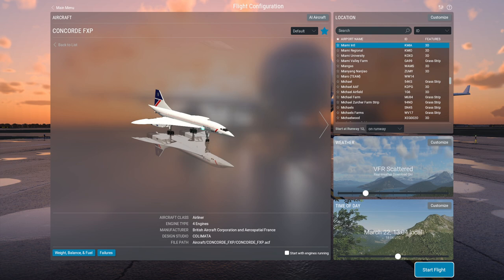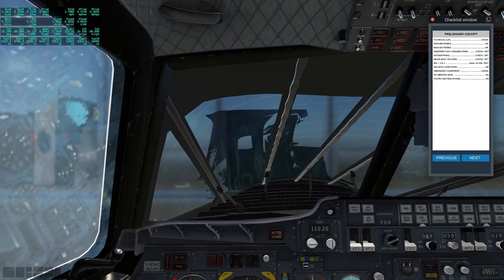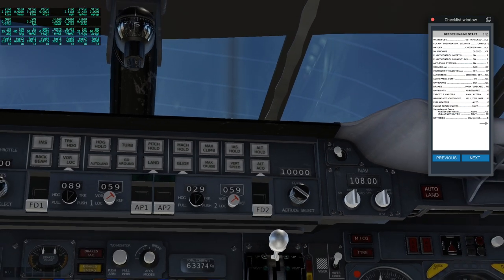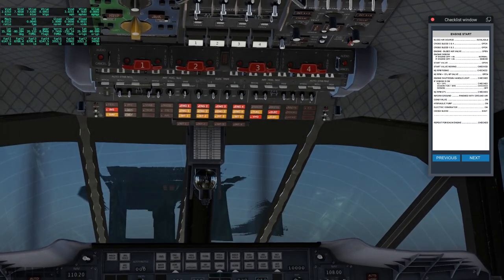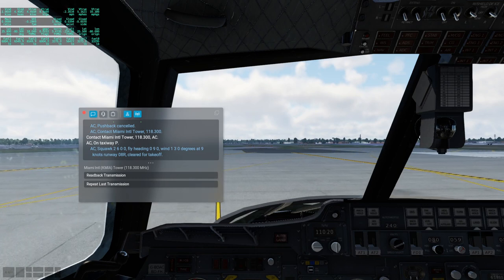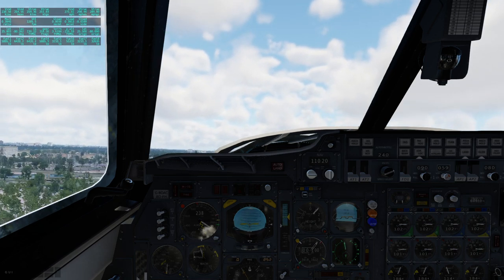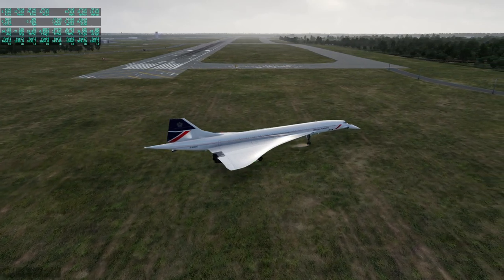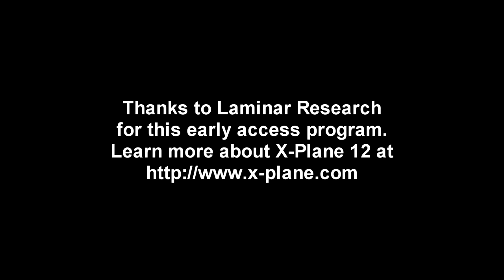X-Plane 12 - Colimata Concorde Update Test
I try out the updated Colimata Concorde in X-Plane 12 for the first time (having used the original on many flights in X-Plane 11) from cold & dark to a landing (takeoff is around 12:40). However, due to the failure of the afterburner on engine 3, I was not able to make it to New York from Miami as intended and landed at Wilmington instead.